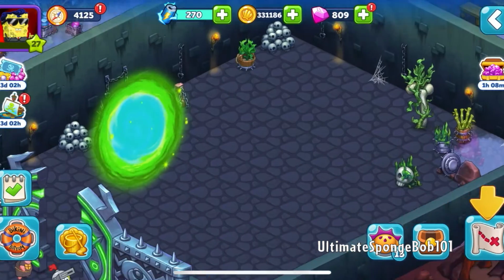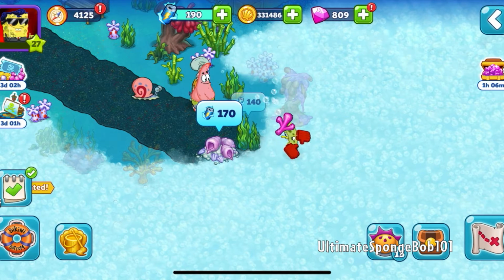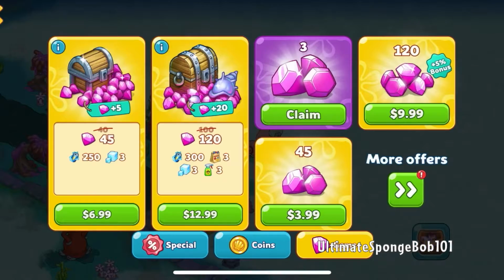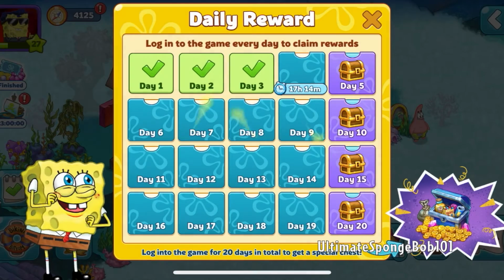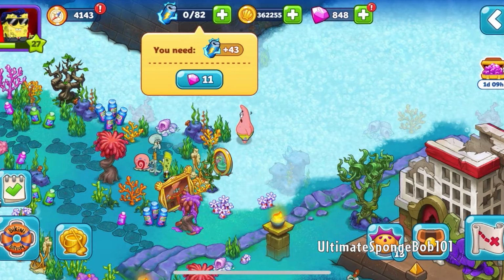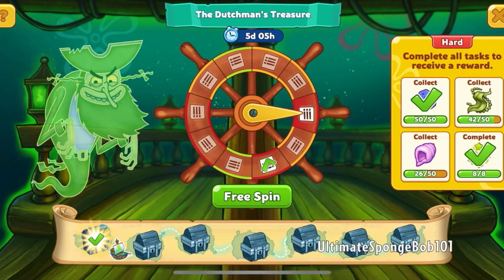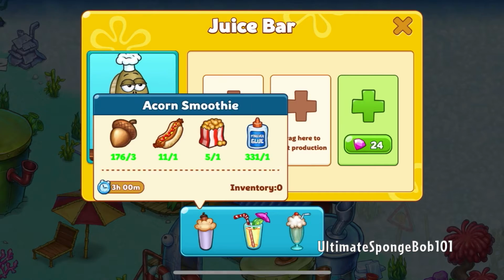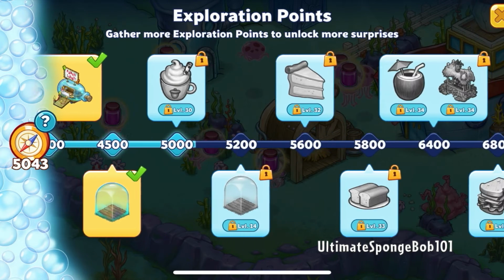Squidward’s Cephalopod Lodge! | SpongeBob Adventures: In a Jam Playthough Part 45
Upon arriving in Cephalopod Lodge, we encounter Squidward who is trying to get into the esteemed Cephalopod Lodge, but of course, things aren't as easy as you'd want them to be!